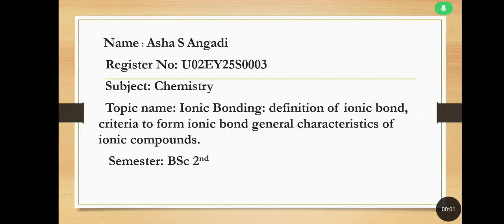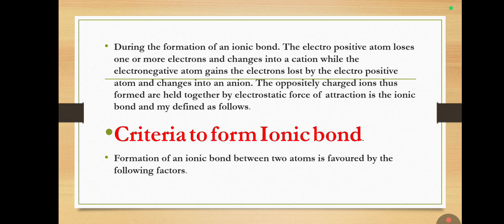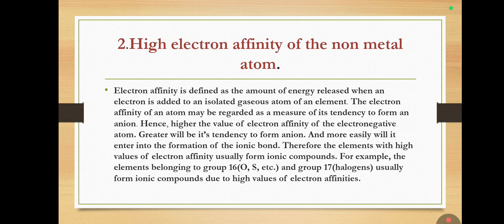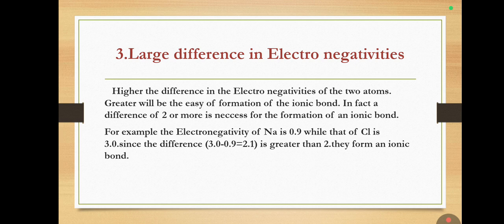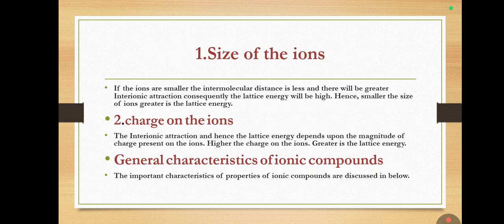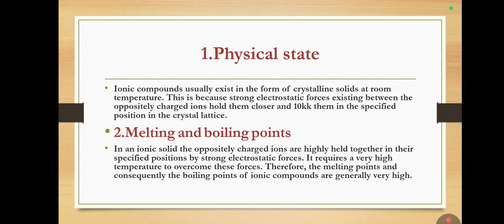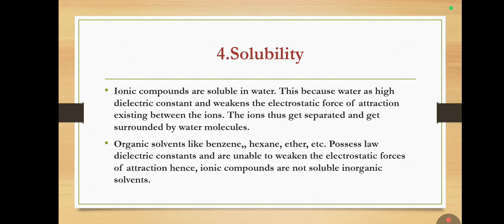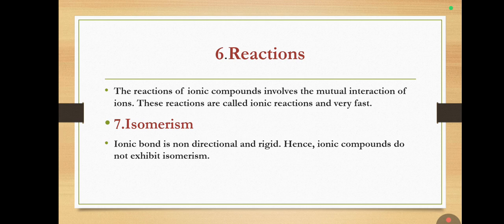23 March 2026